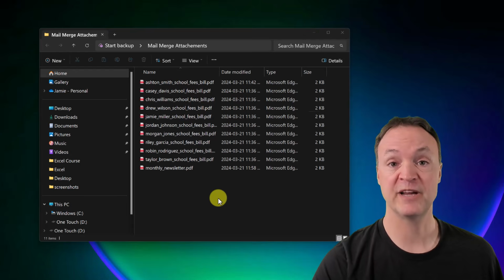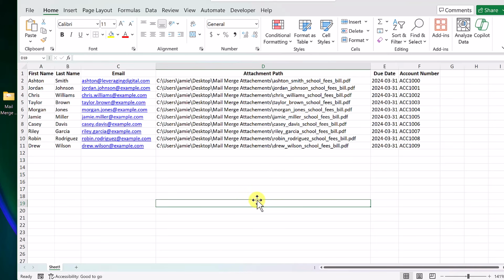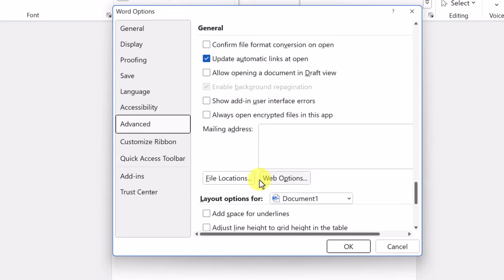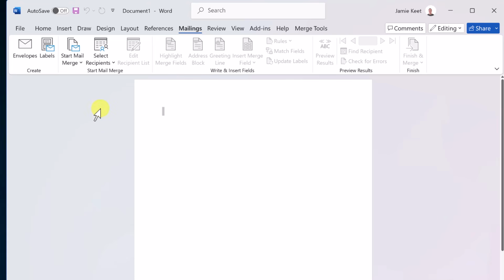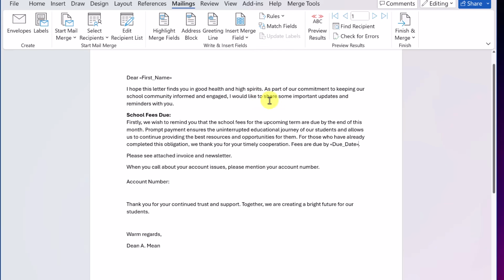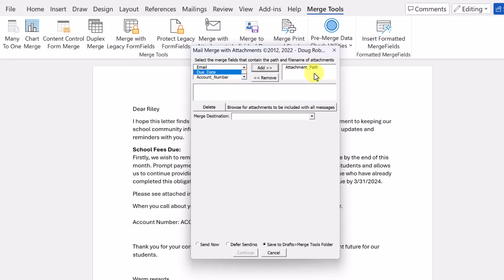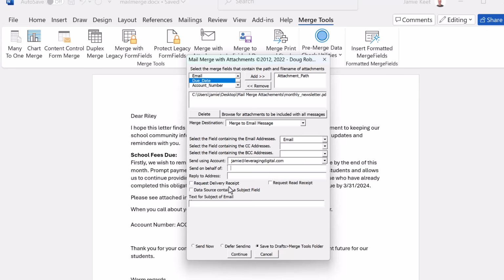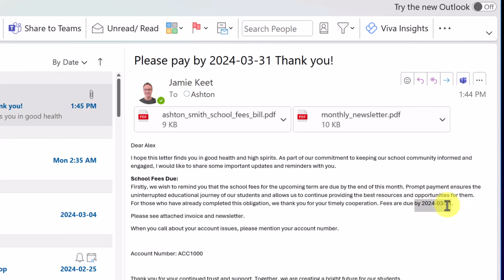Mail Merge: Custom Attachments, Subjects, BCC/CC (Word, Excel, Outlook)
How to mail merge! Need to send personalized emails with unique attachments, customized subject lines, and even BCC/CC others? This mail merge tutorial will transform how you use Outlook!

In this video, I'll walk you step-by-step through the process of setting up a mail merge using Word, Excel, and Outlook.  You'll learn:

➡️How to structure your Excel spreadsheet for seamless mail merge
➡️Crafting a Word template with merge fields
➡️Adding personalized attachments to each email
➡️Customizing subject lines for maximum open rates
➡️Strategic use of BCC and CC

Whether you're sending invoices, newsletters, or targeted communications, this mail merge guide is your time-saving solution.